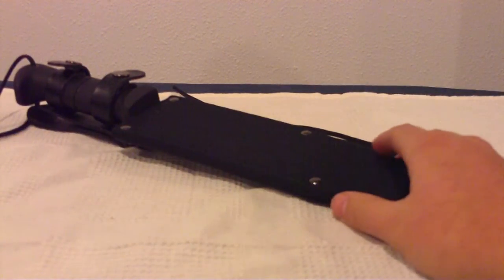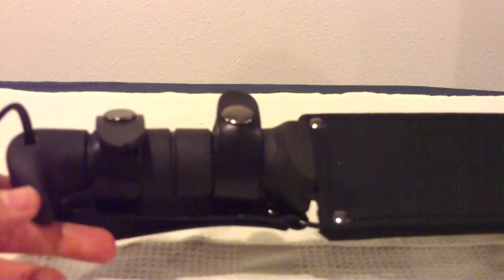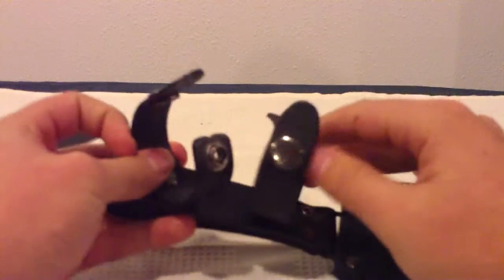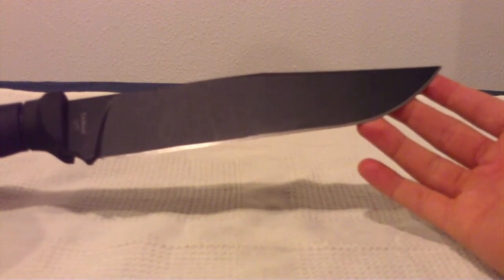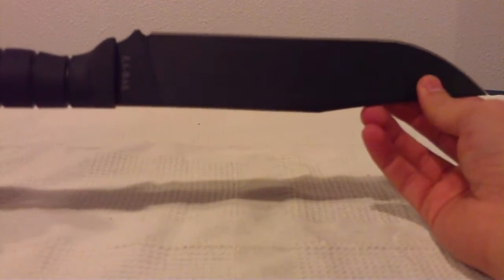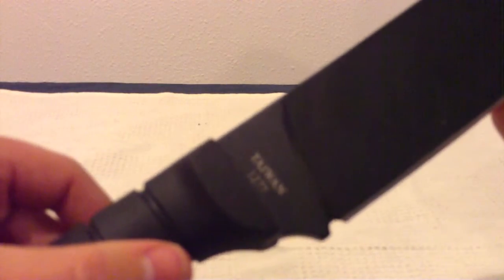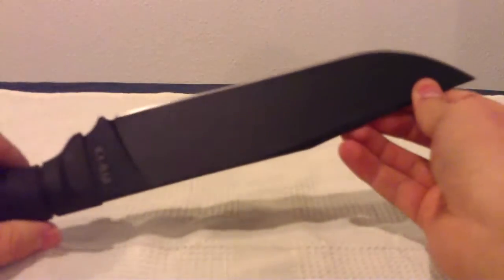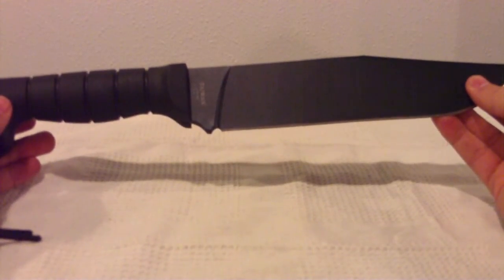Kabar large Heavy Bowie knife review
J reviewing his Ka bar large Heavy bowie. Its a great knife that comes very sharp and is way cool. I hope you enjoy.